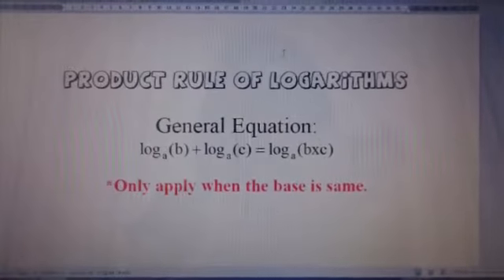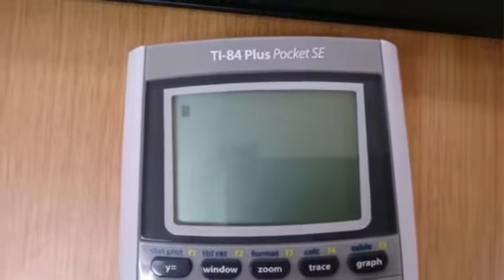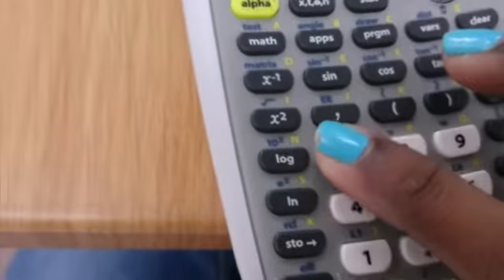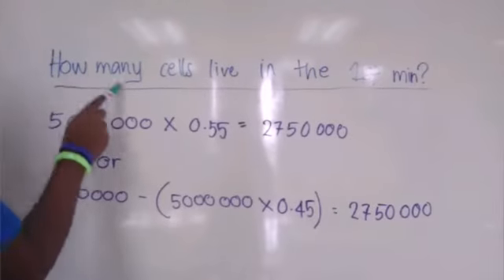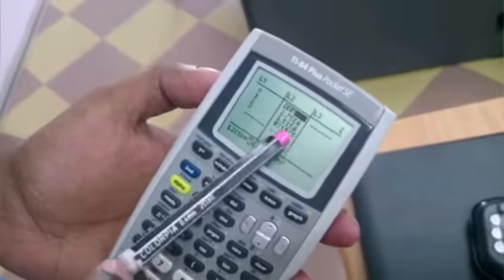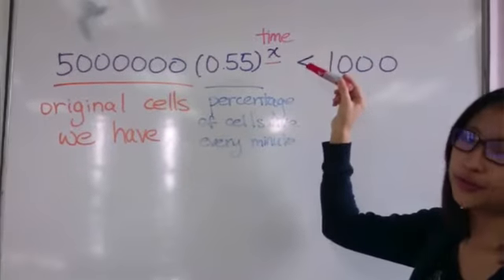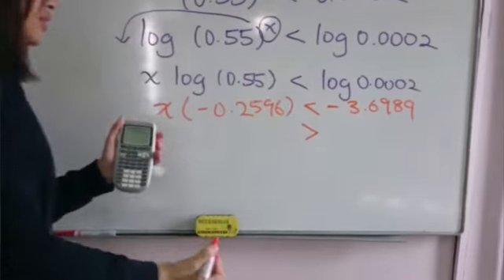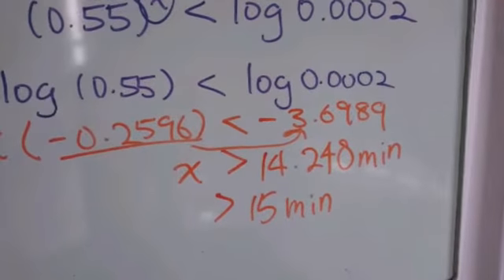ISU advanced function